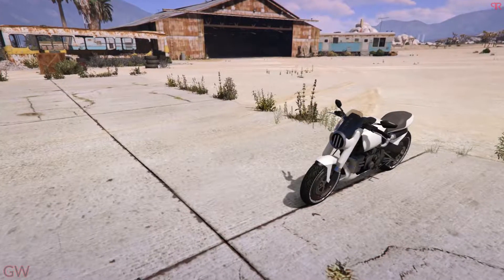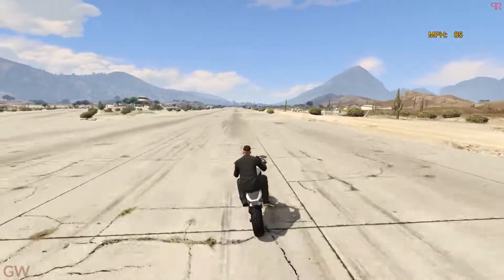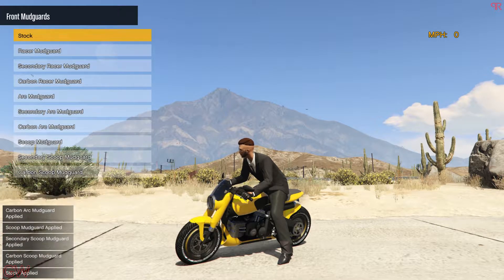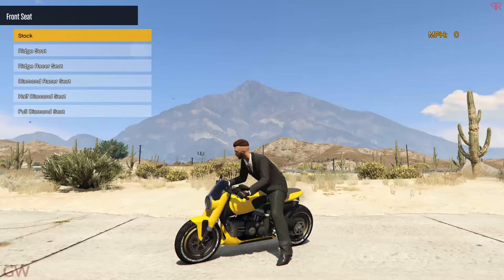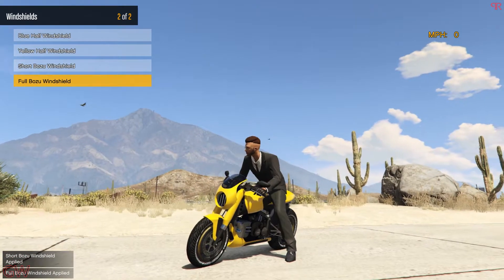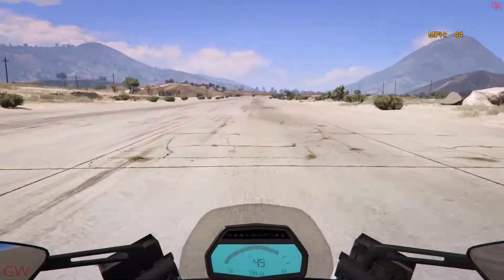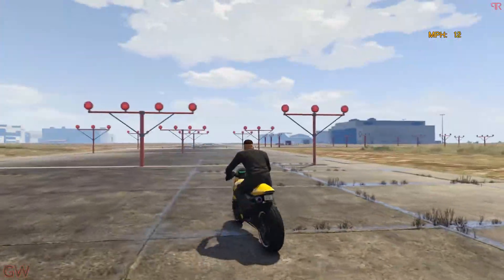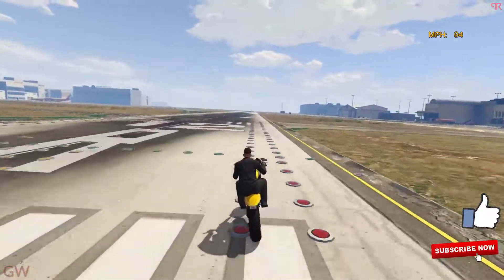NEW Western Reever - Arch Method 143 Keanu Reeves Cyberpunk Customization - Unreleased Contract DLC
Western Reever - Arch Method 143 Keanu Reeves Cyberpunk bike Customization & Review - New HIDDEN Unreleased Contract DLC Car !!

Hey everyone.
Here is the short walk-around, complete customization & review of the hidden NEW Western Reever which is yet to be released in GTA Online with a hefty price tag of $1,900,000/- dollars. This bike in real life is from Keanu Reeves motorcycle company. It's also in the game Cyberpunk & you receive it for free as it's Jackies bike. It's named as Nazare in Cyberpunk.

Up next is the Obey I-Wagen coming up in few hours.